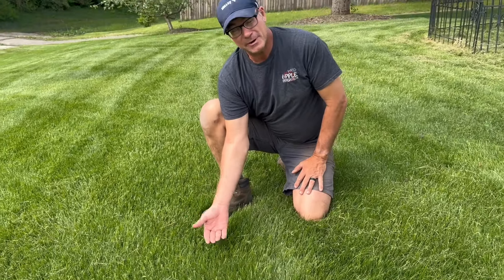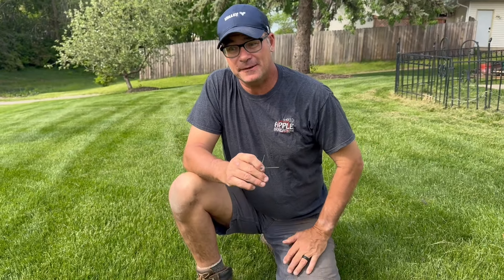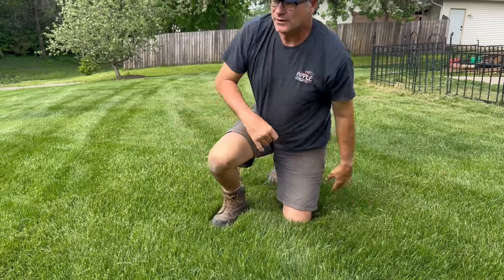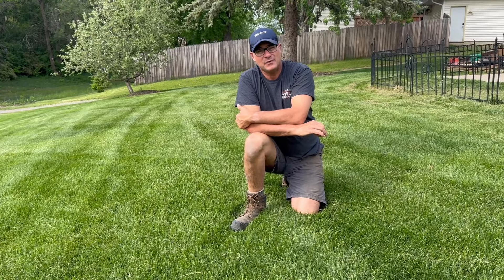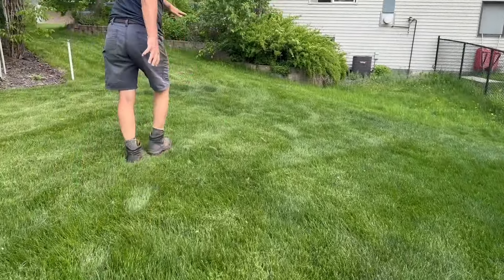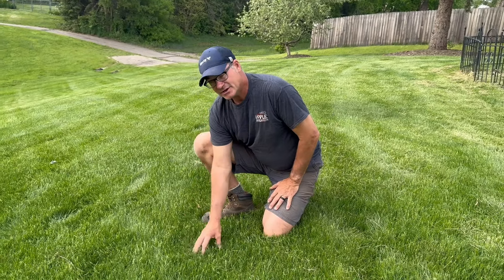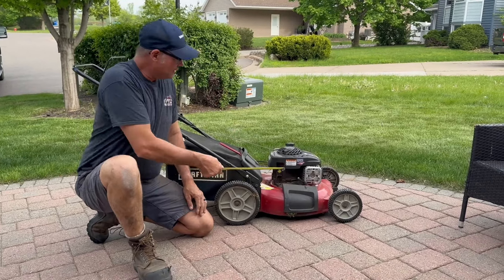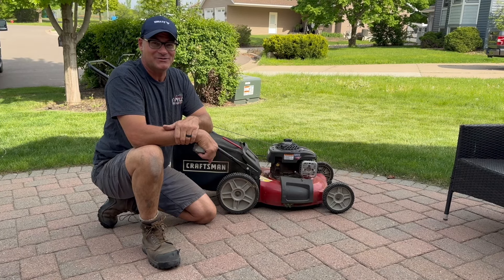Lawn Care Tips-Apple Irrigation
Do you ever wonder how to get the best-looking lawn in the neighborhood? Watch our new video to learn about the steps needed for a great-looking lawn.